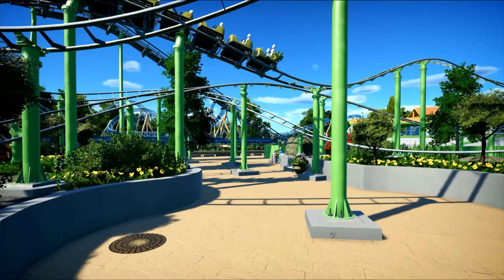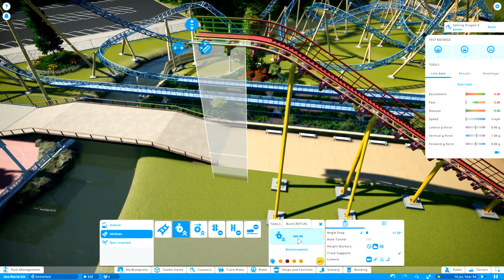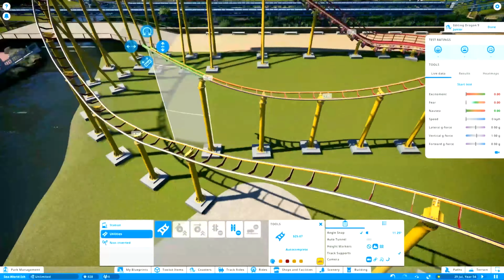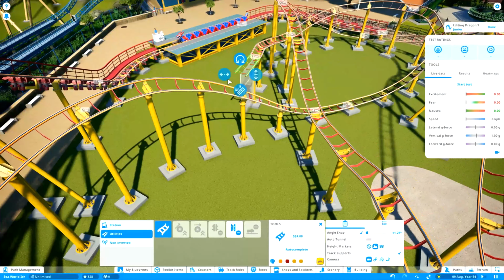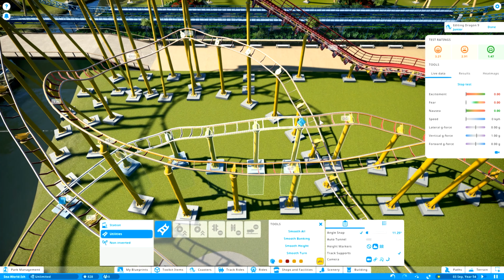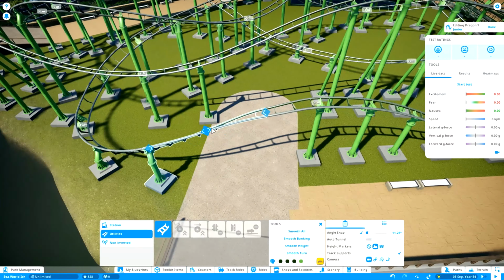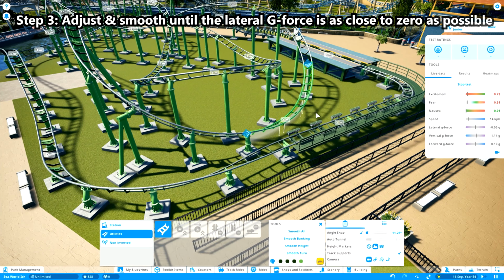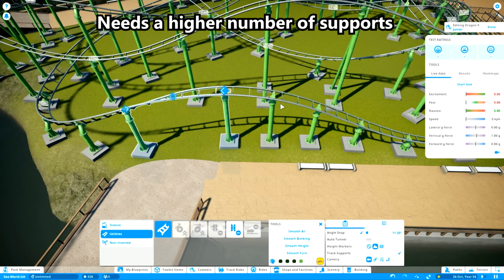PLANET COASTER - Realistic Park ep. 9, Kid's Coaster Tutorial (Speed Build, Timelapse, Park-Build)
Planet Coaster - Ep. 9, kid's coaster tutorial (speed build, timelapse, park-build). I am building a realistic park on a limited space in Planet coaster, with a few rules:

1. The park must contain at least 3 roller coasters, none of which exceed 30 meters, or 100 feet in height.
2. There must be at least 1 water ride and 1 track ride.
3. I also need to include at least 5 flat rides.

You might also like my other episodes in this serie: PLANET COASTER - New Realistic Park ep. 1, Entrance Tutorial (Sandbox Speed Build), PLANET COASTER - Realistic Park ep. 2, Plaza Tutorial (Sandbox Speed Build Timelapse), PLANET COASTER - Realistic Park ep. 3 B&M Inverted Tutorial (Sandbox Speed Build), PLANET COASTER - Realistic Park ep. 4, B&M Floorless Coaster Tutorial (Speed Build), PLANET COASTER - Realistic Park ep. 5, Log Flume Water Ride Tutorial (Speed Build), PLANET COASTER - Realistic Park ep. 6, Mack Launch Coaster Tutorial (Speed Build), PLANET COASTER - Realistic Park ep. 7, Classic Car Ride Tutorial (Speed Build), PLANET COASTER - Realistic Park ep. 8, New Thrill Ride Plaza Tutorial (Speed Build), PLANET COASTER - Realistic Park ep. 9, Kid's Coaster Tutorial (Speed Build, Timelapse, Park-Build), PLANET COASTER - Realistic Park ep. 10, The Park Is Completed, Final Walkthrough (Guided tour) & PLANET COASTER - A Realistic Park, The Coaster POVs